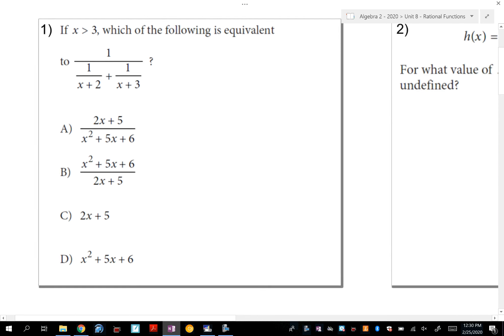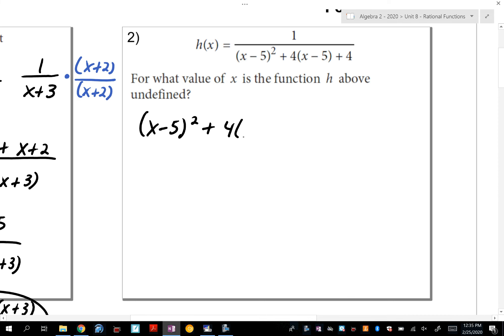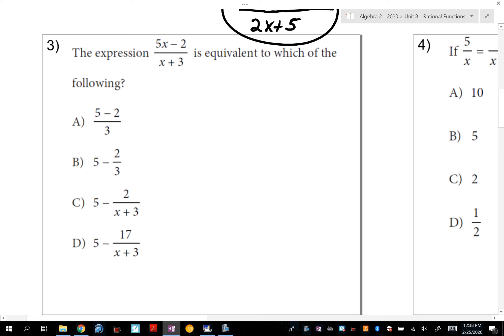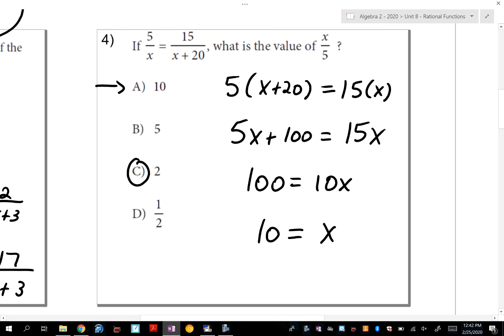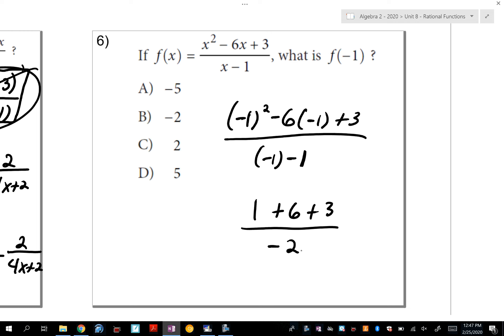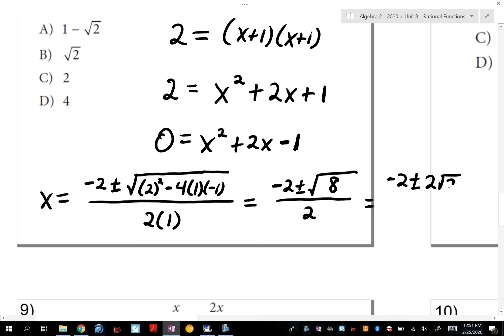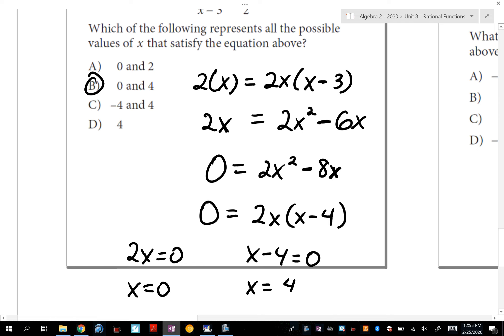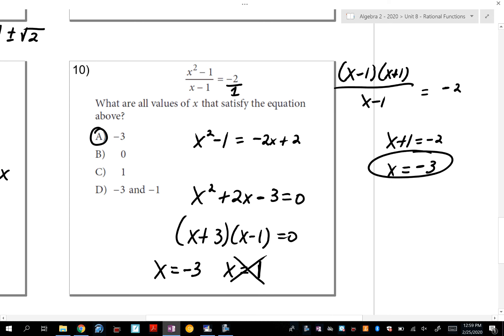Rational Expressions, Equations, Functions SAT Review Questions